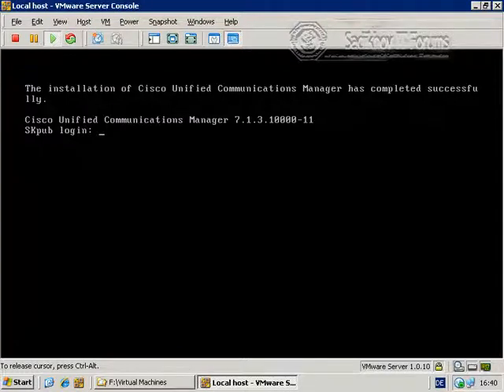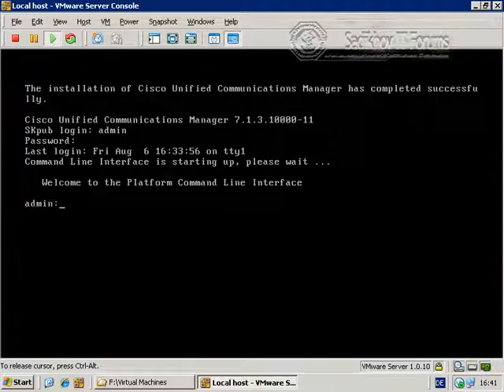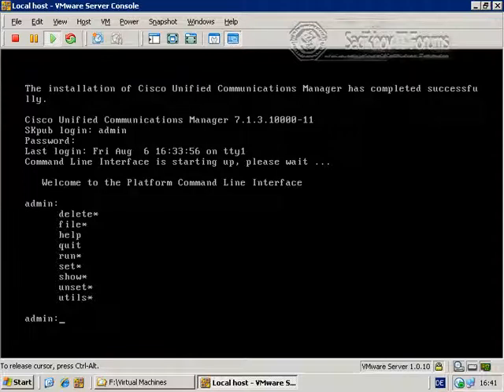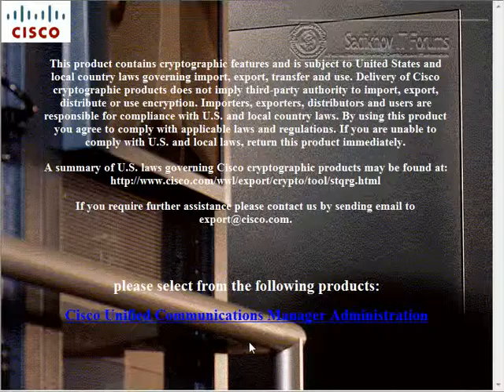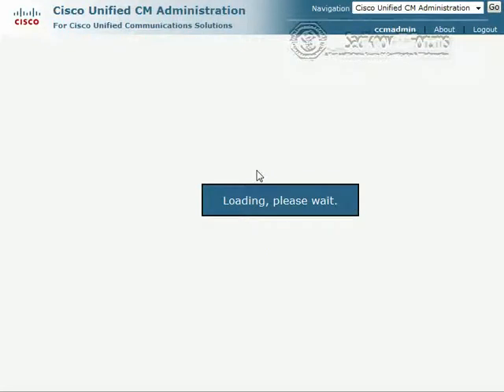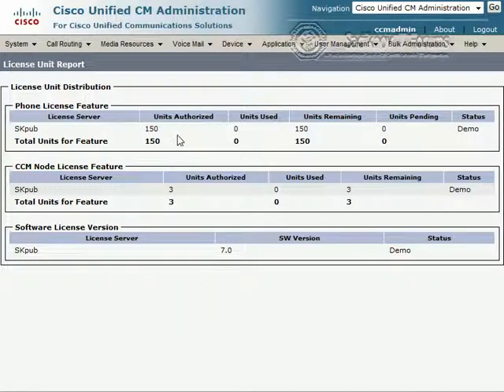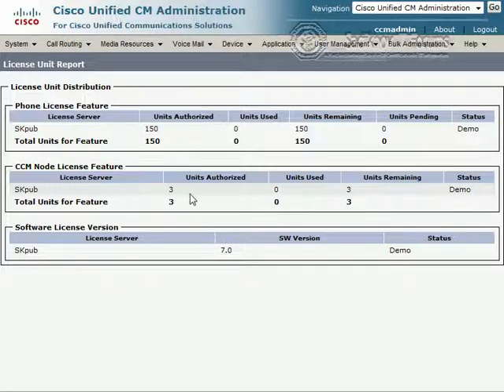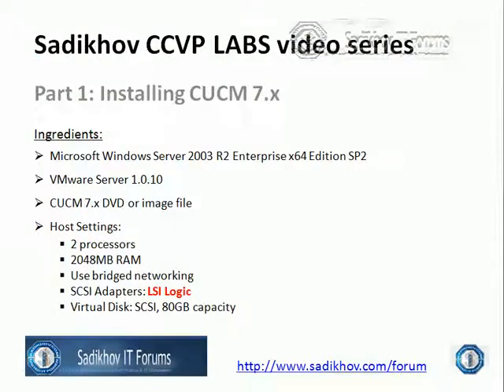Sadikhov CCVP LABS video series - Part 1.2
Installation of CUCM 7.x - Part 2